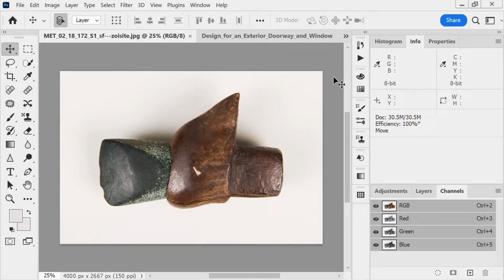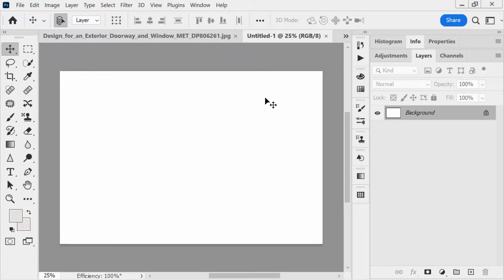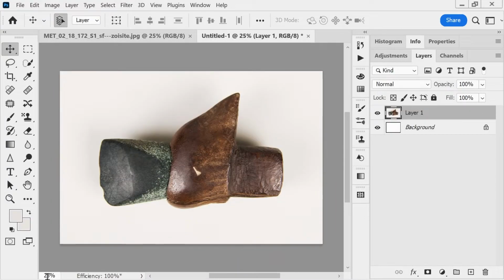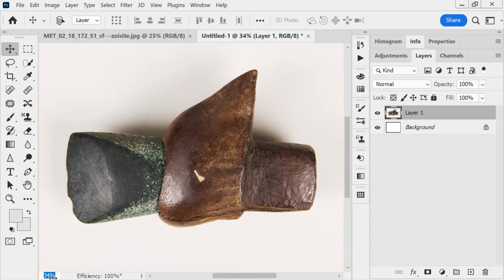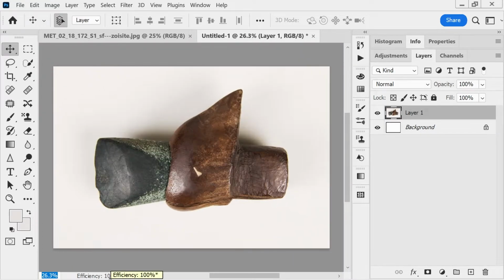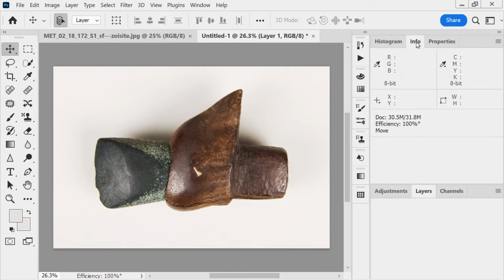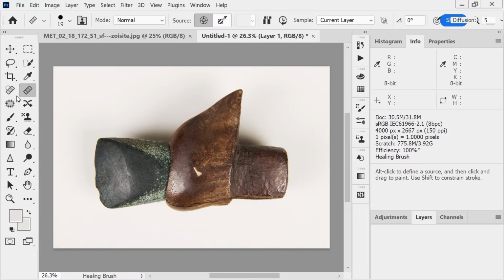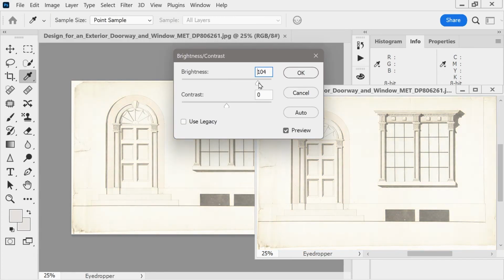How to Manage Photoshop Layers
Move layers between windows